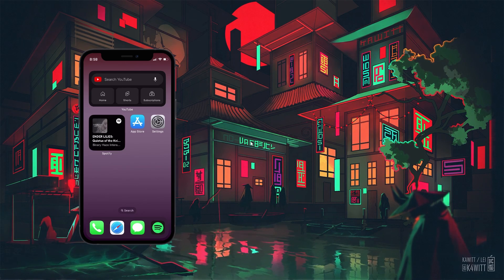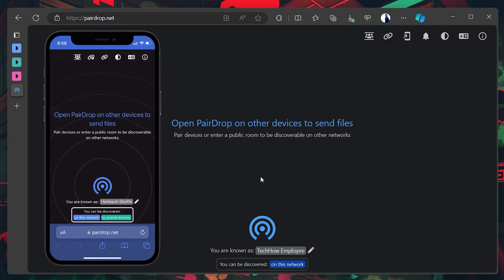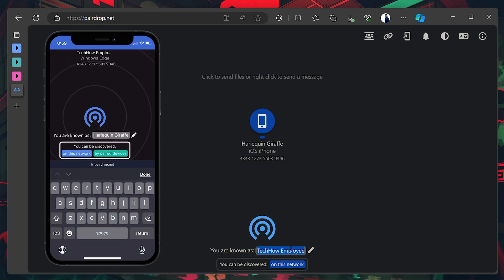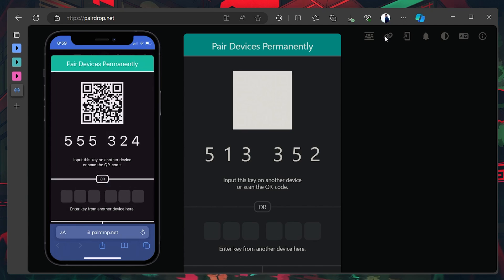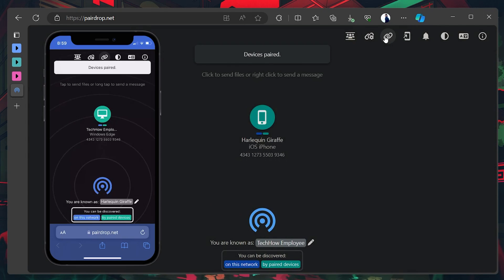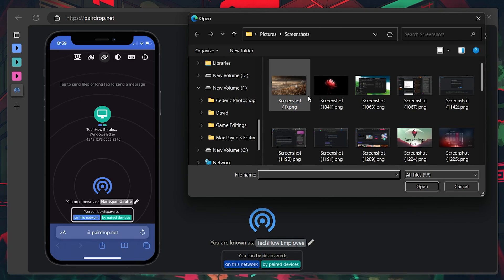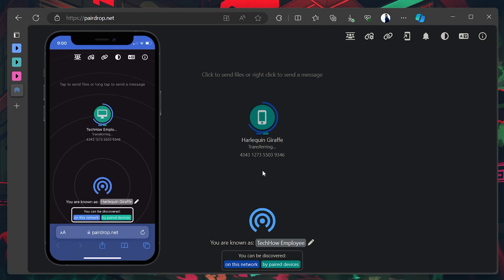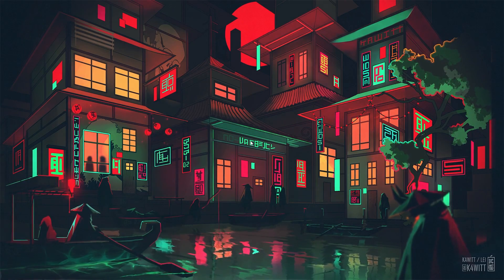How To Use AirDrop on Windows PC - Tutorial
A short tutorial on how to send and receive files via AirDrop on your Windows PC.

Timestamps:
0:00 Introduction
0:14 Connect Via Pairdrop
0:49 Pair PC & iPhone
1:22 Send Files via AirDrop